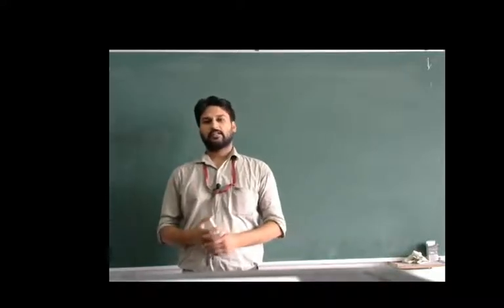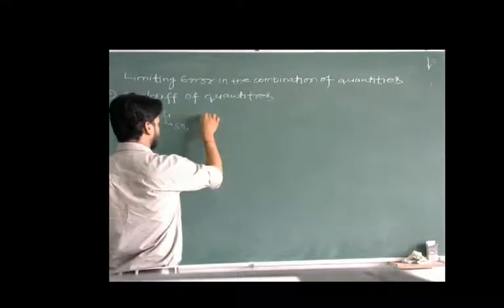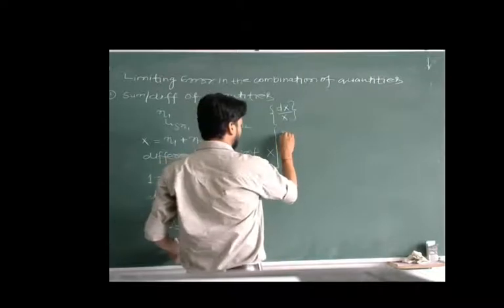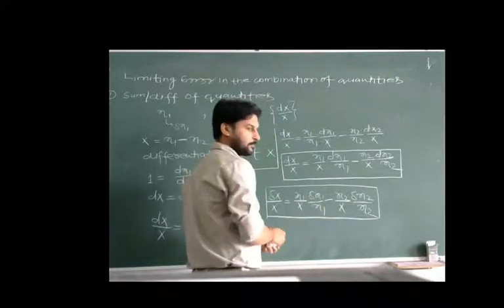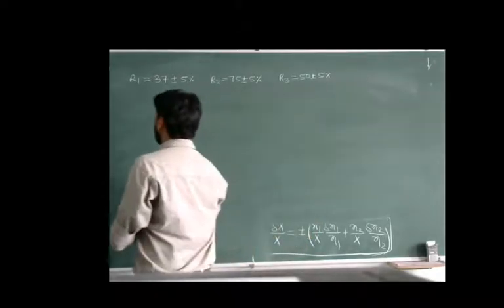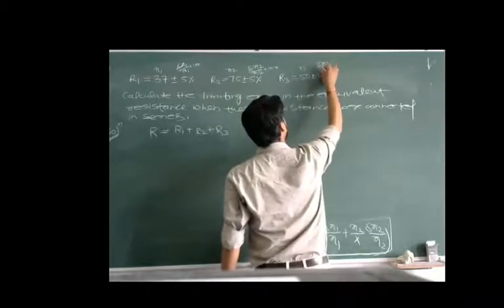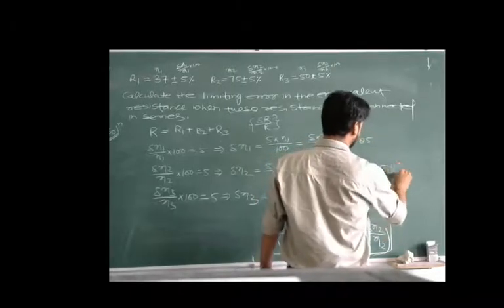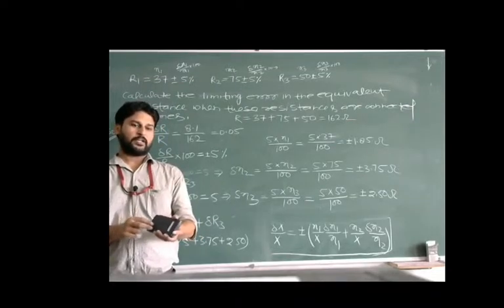EMI L- 15 Limiting error in combination